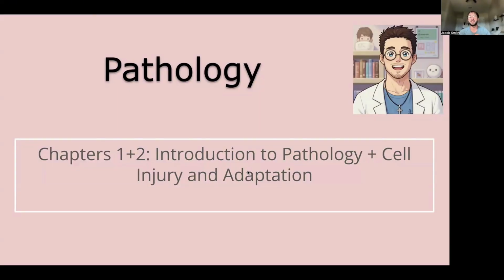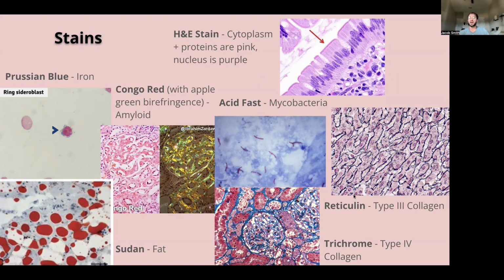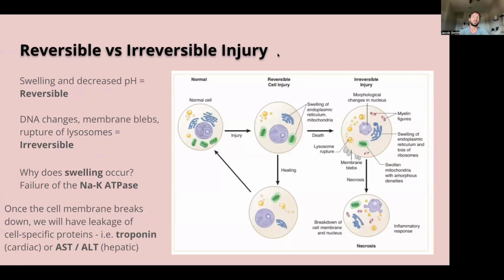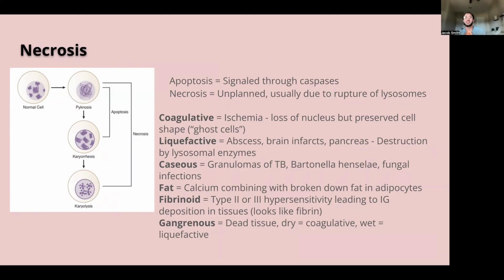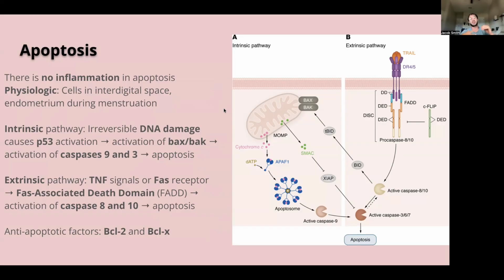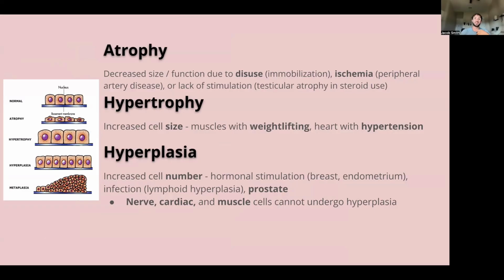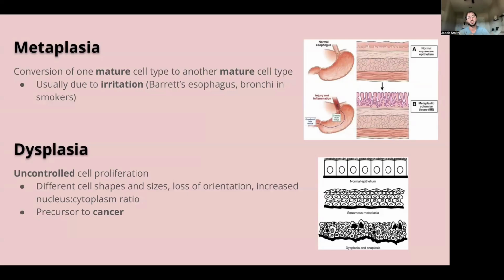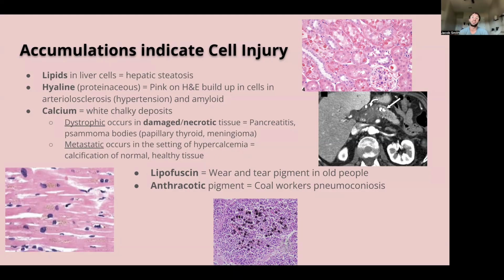1-2. Intro to Pathology / Cell Injury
First of the Pathology series - covering the basics to understand all of pathology.